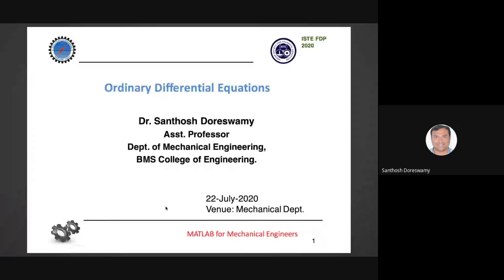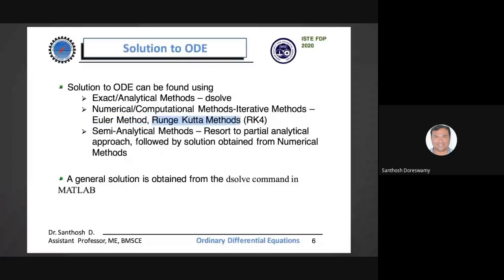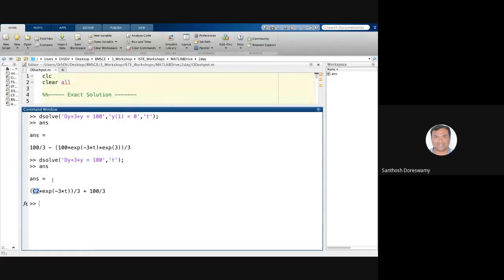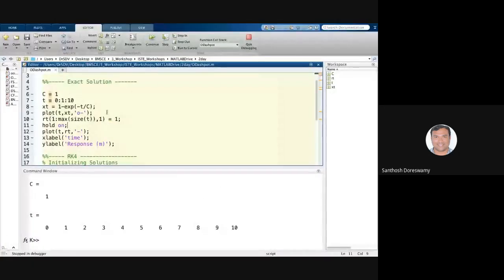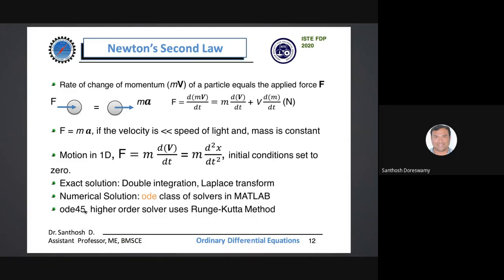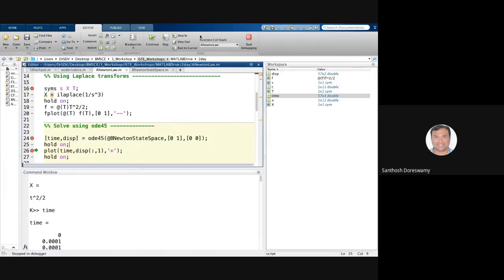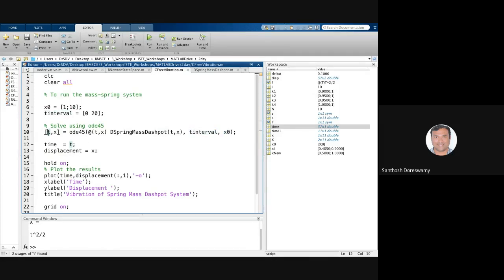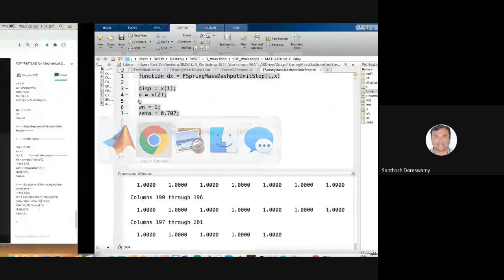6-Ordinary Differential Equaations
Session-6 of Faculty Development Program on "MATLAB for Mechanical Engineers". The session discusses on ODE's using MATLAB codes for vibration application.